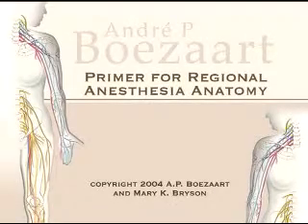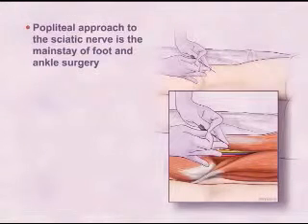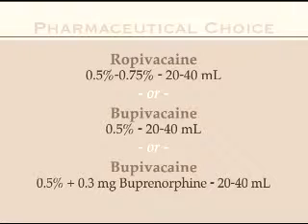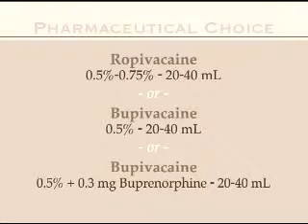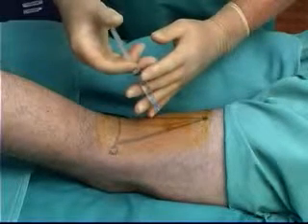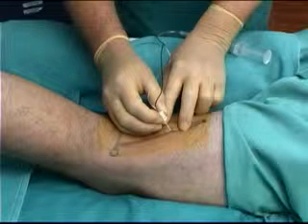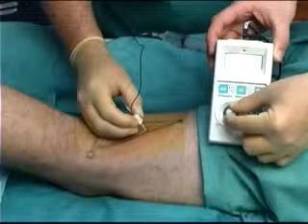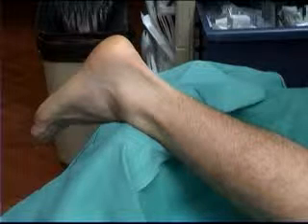10.SI Popliteal QT.mp4